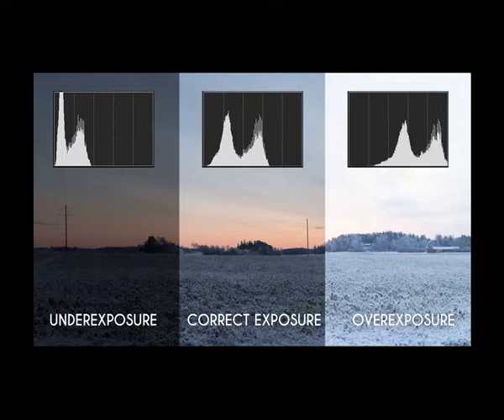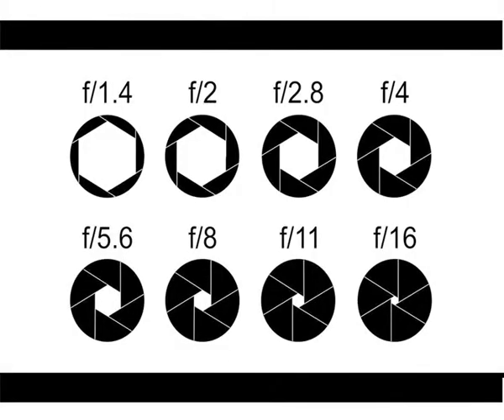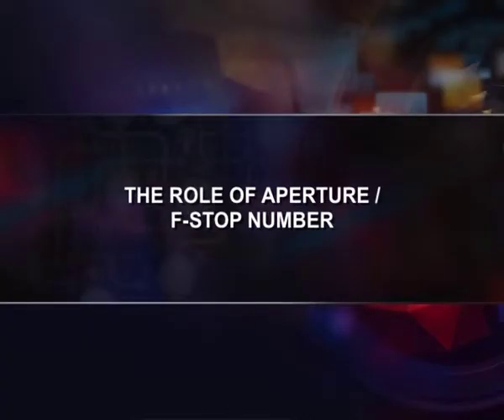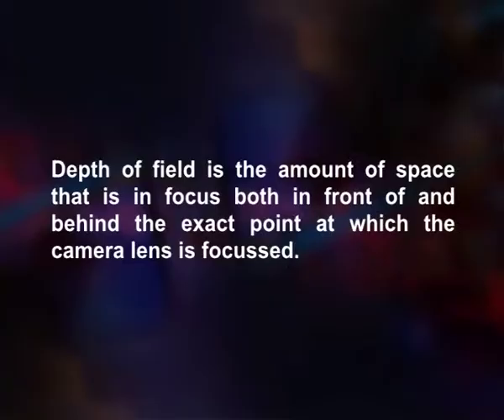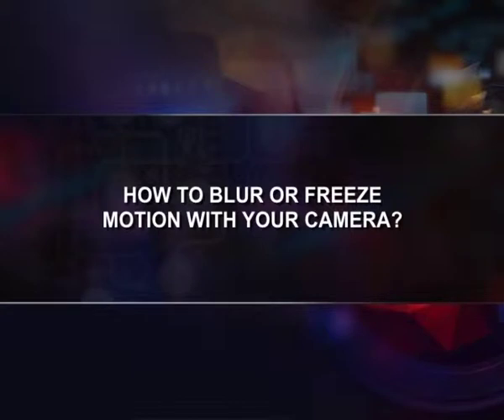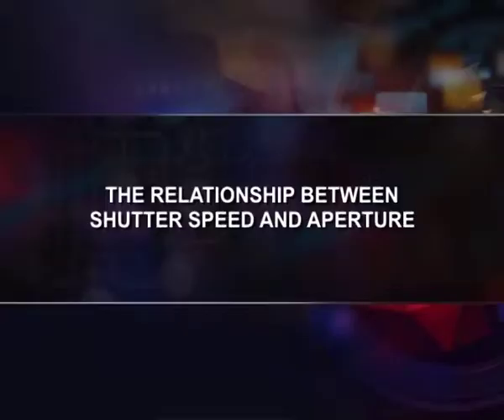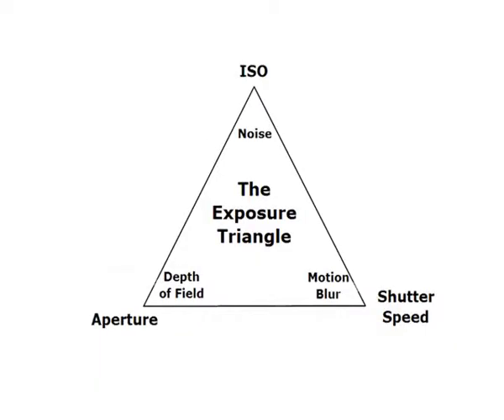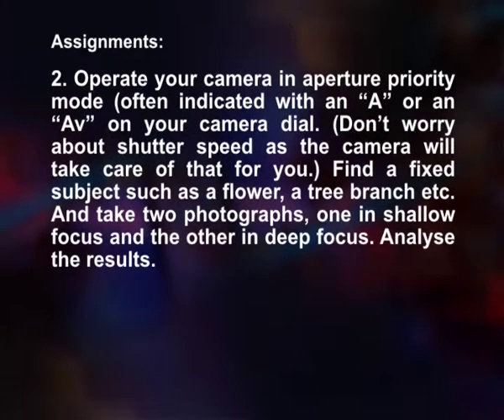APERTURE, SHUTTER SPEED & ISO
Subject:Multimedia Communication
Course Name:Digital Photography